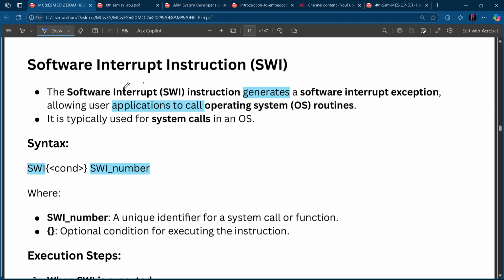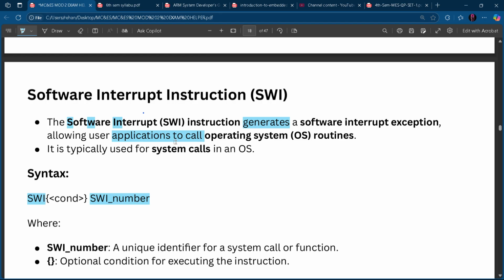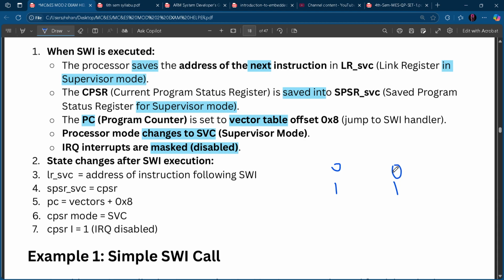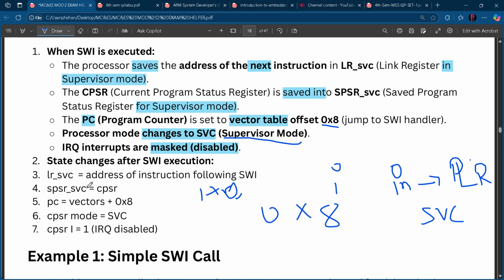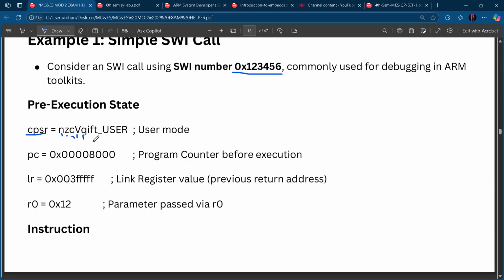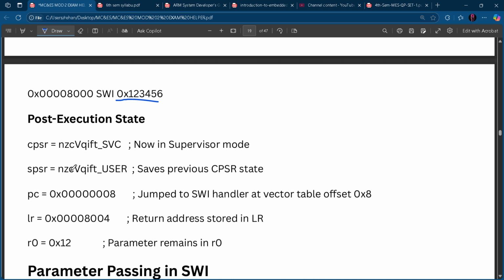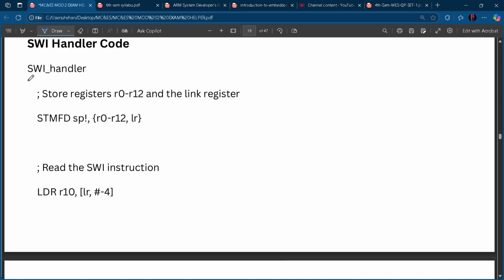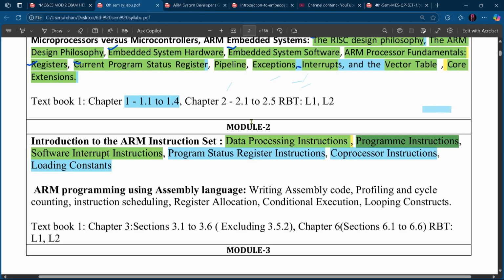Software Interrupt Instruction (SWI)